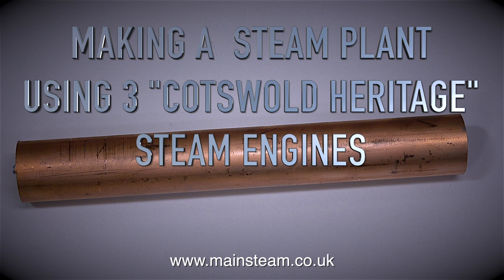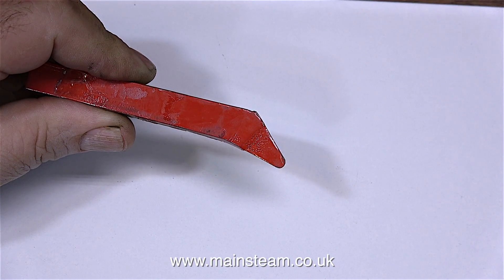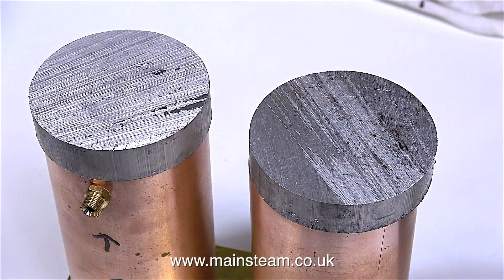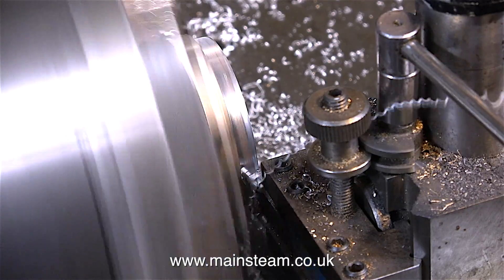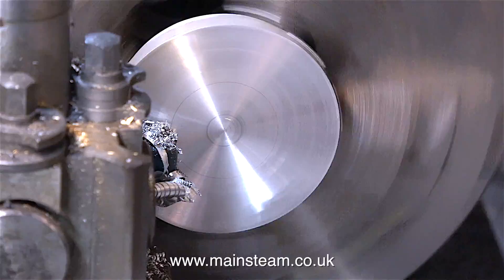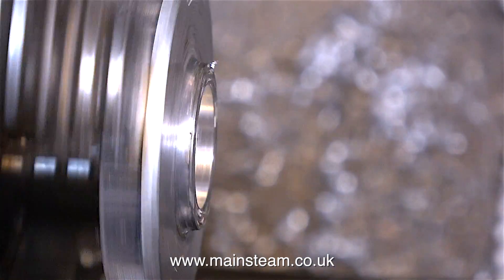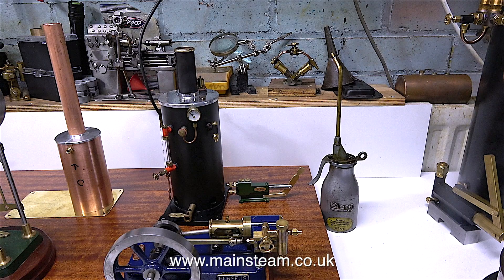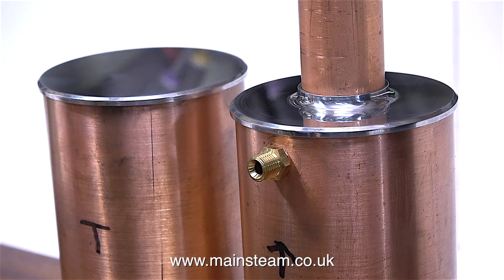A MODEL STEAM PLANT WITH 3 STEAM ENGINES - PART # 6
A Model Steam Plant With 3 Steam Engines - Part # 6 - making the aluminium top caps for the Condenser & Water Tank. IF YOU WOULD LIKE TO HELP ME TO MAKE MORE OF THESE VIDEOS BY BECOMING A PATRON OF MY YOUTUBE CHANNEL VIA "PATREON", OR ALTERNATIVELY IF YOU WISH TO SUPPORT ME VIA 'PAYPAL" TO HELP FUND THE PRODUCTION OF THESE SPECIALIST MODEL STEAM ENGINE TUTORIAL VIDEOS - PLEASE GO TO: